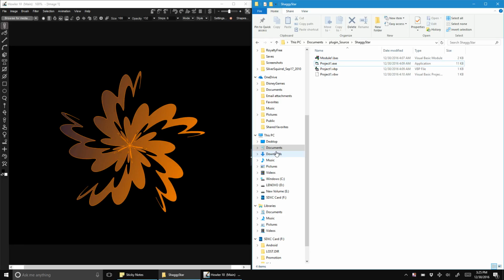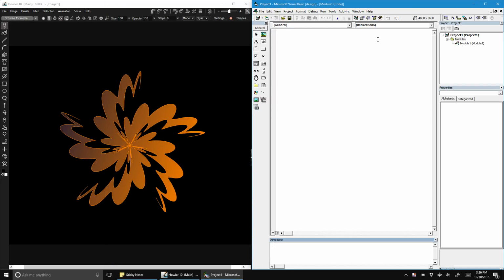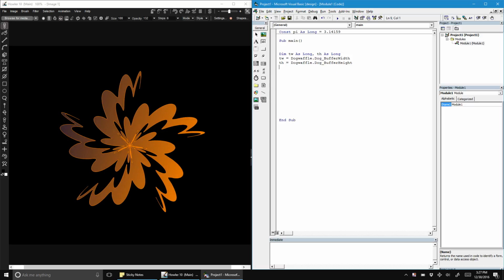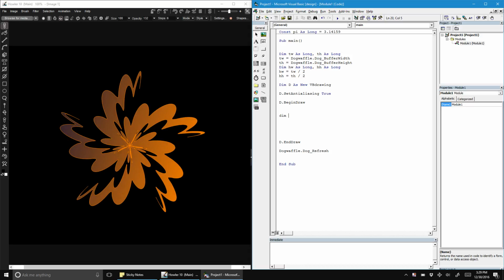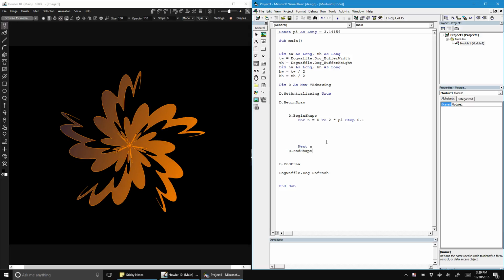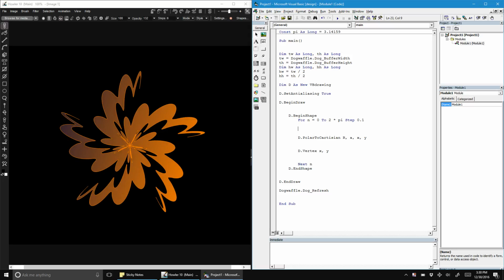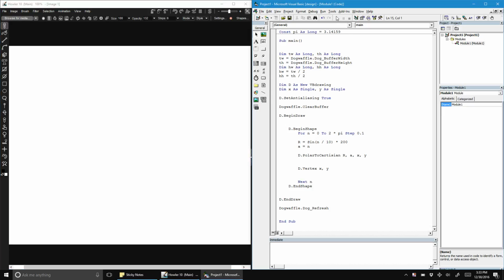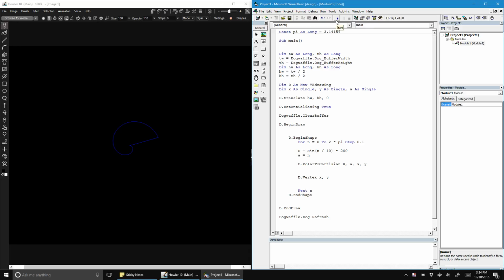Drawing Class - Part 1